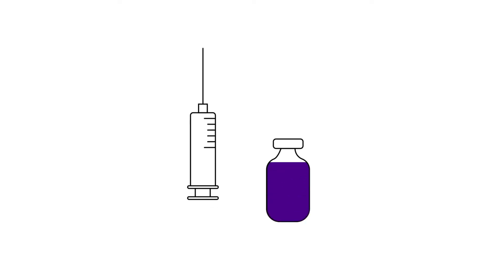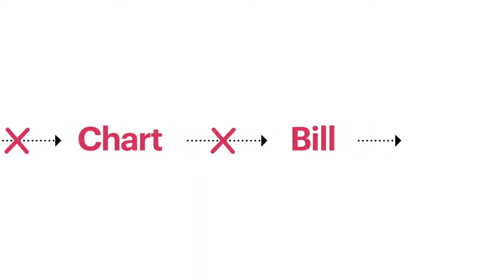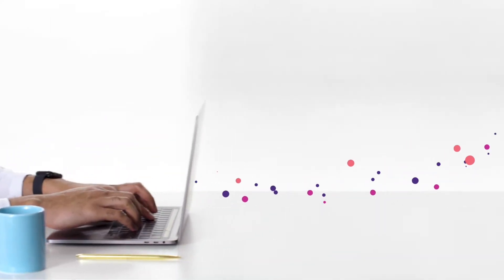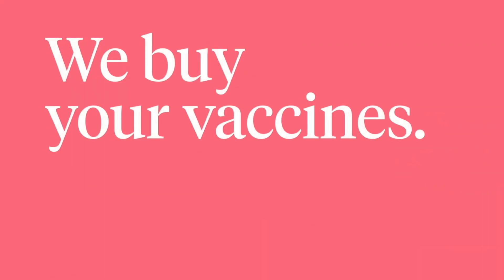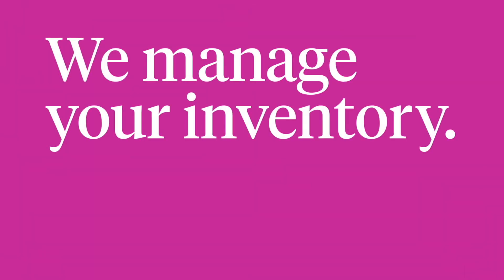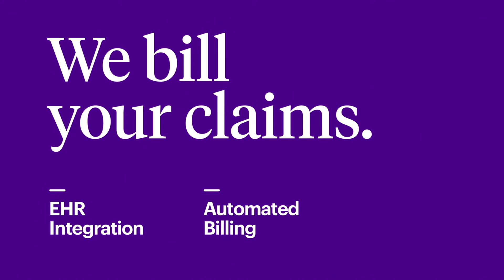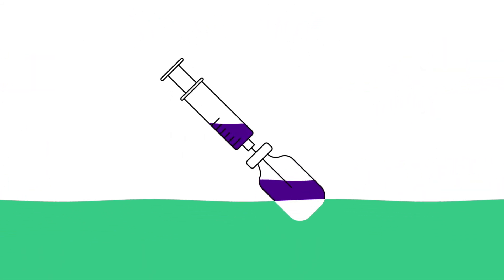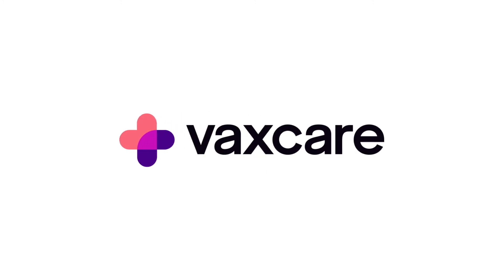VaxCare Brand Video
Improving The Entire Vaccination Experience By Reducing Human Error And Increasing Logistical Efficiency. We Provide a Modern Vaccine Management Solution That Purchases Your Vaccines, Manages Your Inventory, Automatically Bills Your Claims, And Pays You For Each Administered Dose.